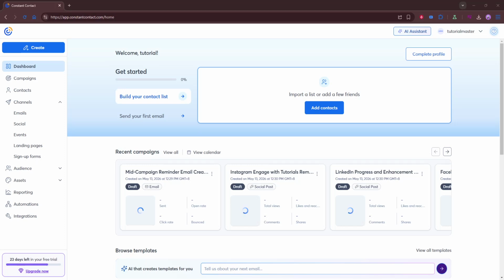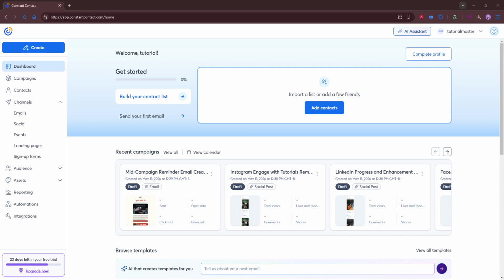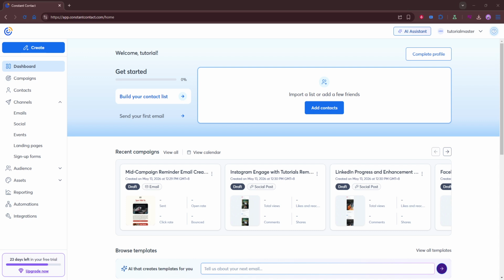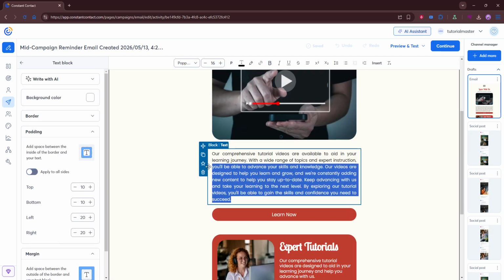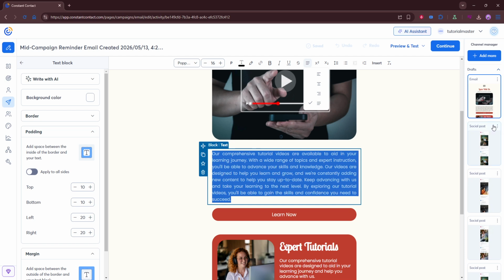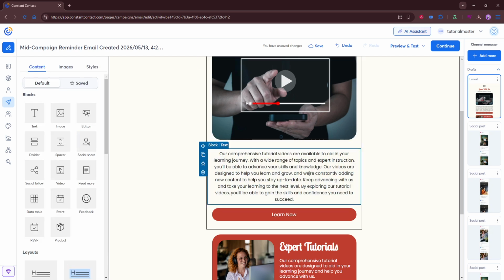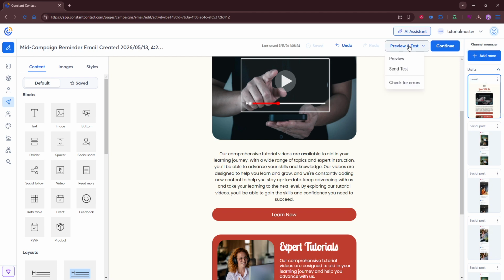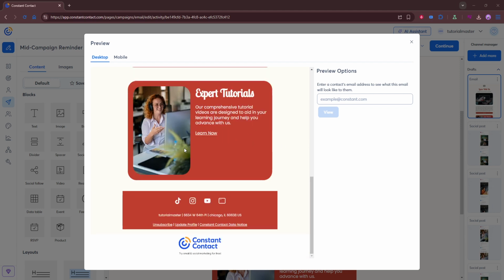How To Center Text In Constant Contact [2026 Full Guide]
In today's video we cover How To Center Text In Constant Contact [2026 Full Guide]